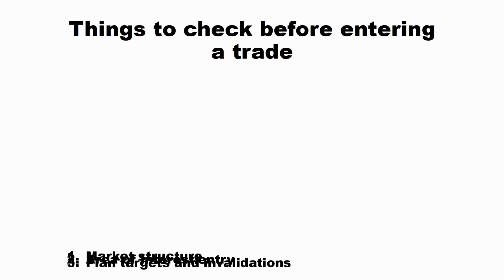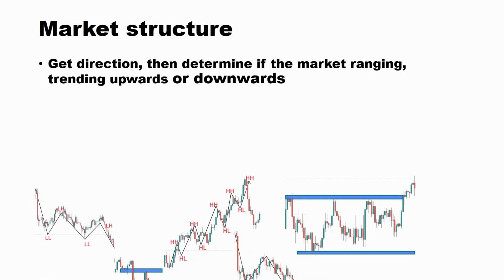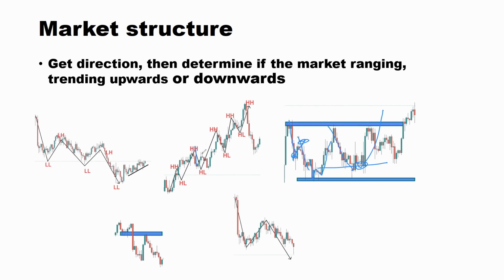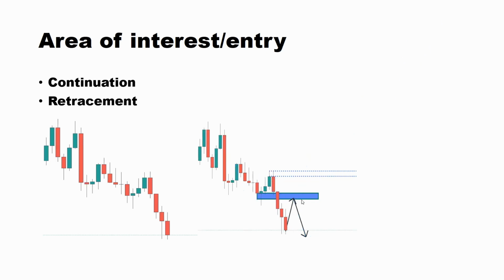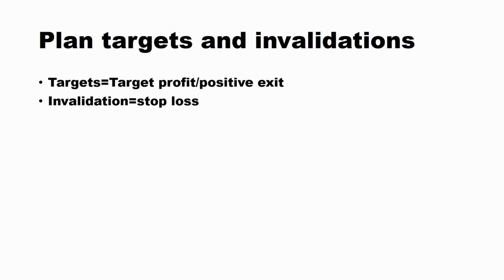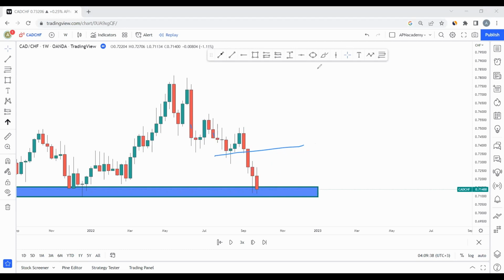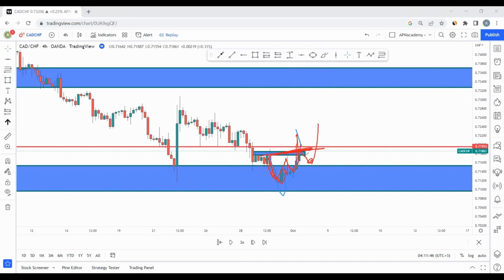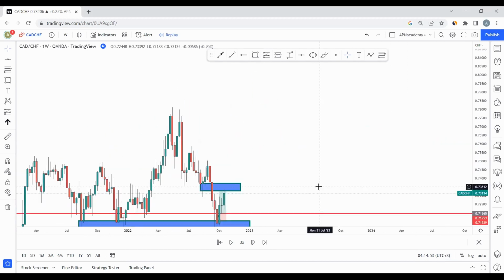What To Check Before Entering A Trade(Technical Approach)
In this video you get  to know the check list of what you should check for before entering  a trade
Direction should be identified then consider what foundations of what you are to trade  that is are you looking to buy or sell. These will help identify areas of interest then area of entry